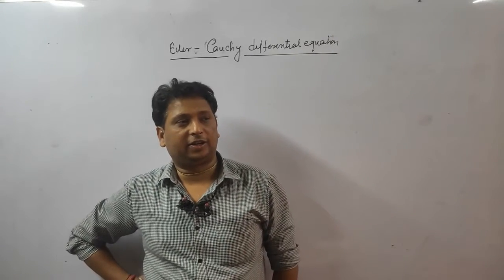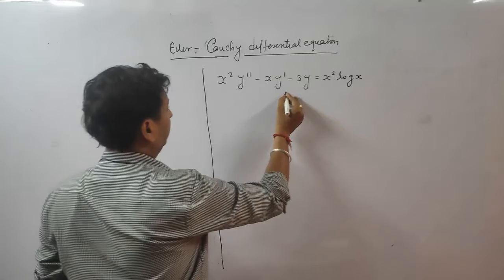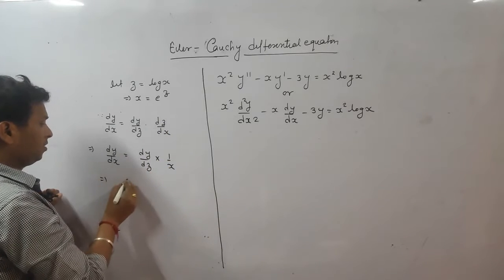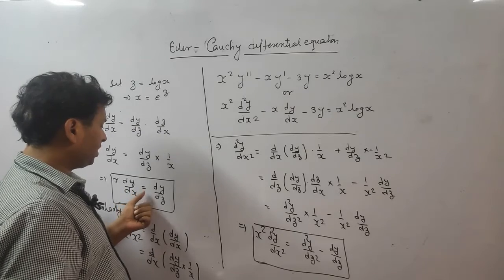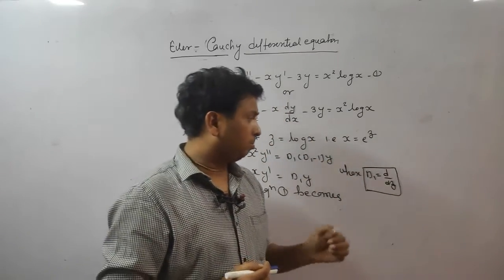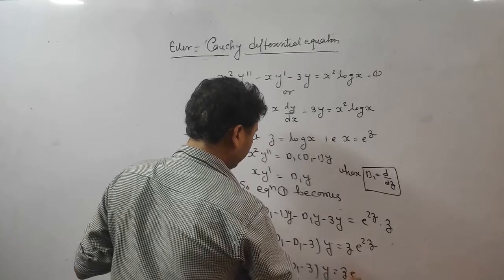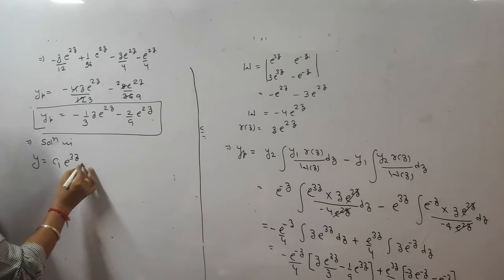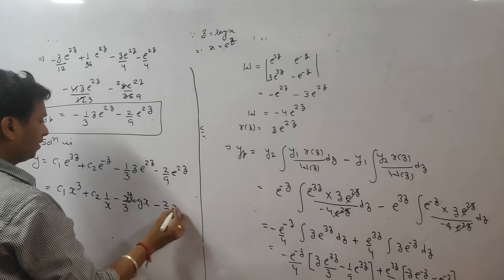Differential Equations || Euler-Cauchy Differential Equation || By Dr. Pankaj Shukla || RIM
Here we present to you our Lecture on Euler-Cauchy Differential Equation.